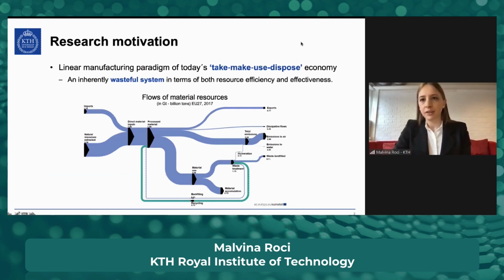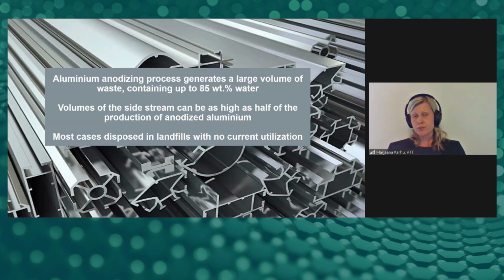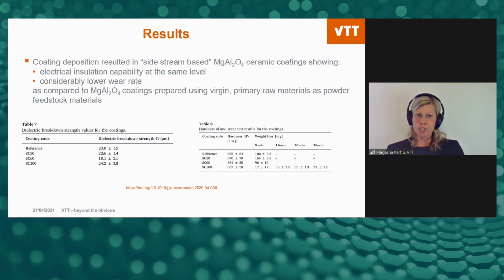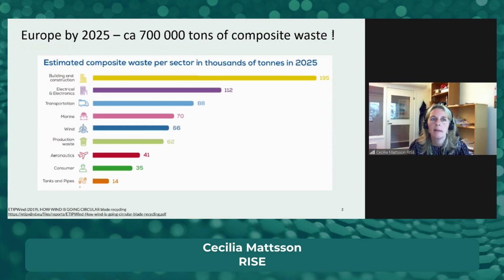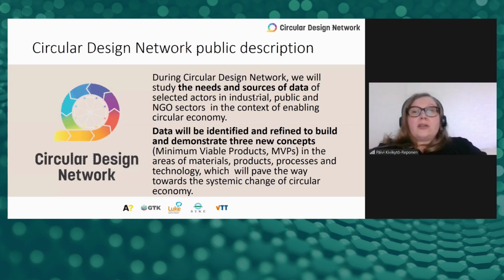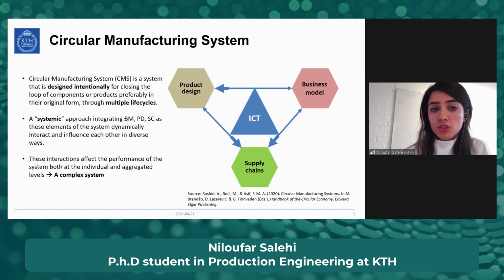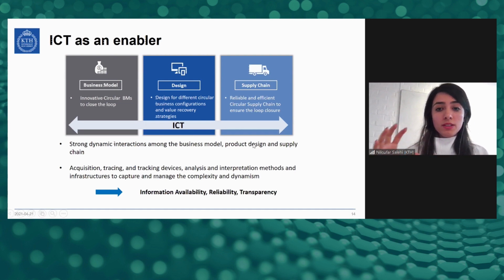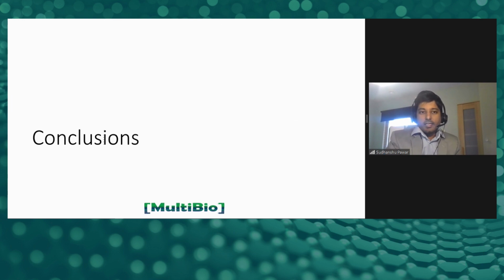Breakout Session 4B: RESEARCH AND INNOVATION ConverStation CAULDRON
Virtual Circular Materials Conference April 21-22, 2021

4B: RESEARCH AND INNOVATION ConverStation CAULDRON

Moderator: Peter Woodward

Session introduction

Circular Manufacturing Systems: An essential paradigm shift for the manufacturing industry
Malvina Roci,
PhD candidate, KTH Royal Institute of Technology

Utilization of mineral side streams in high-value application: case study
Marjaana Karhu,
VTT

Cirular Flooring- Obstacles and promoters for use of secondary materials
Melanie Schulte,
Bavarian Research Alliance GmbH

Create circular streams from GFRP composite waste
Cecilia Mattsson,
RISE

Circular Design Network in Finland
Päivi Kivikytö-Reponen,
VTT Technical Research Centre of Finland

The role of ICT in Circular Economy enabled Product Life Cycle Management
Niloufar Salehi,
P.h.D student in Production Engineering at KTH

Environmental services by a multipurpose biorefinery
Sudhanshu Pawar,
RISE